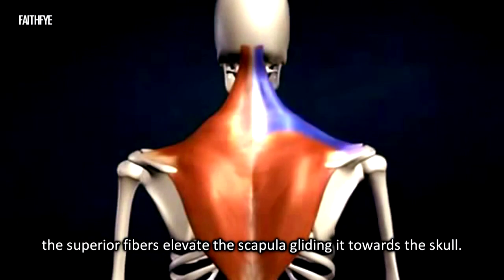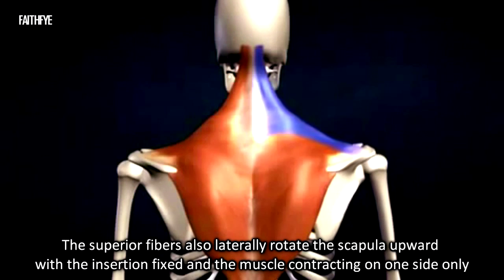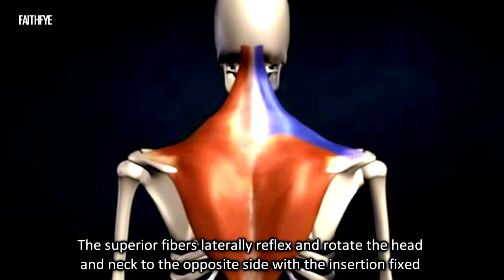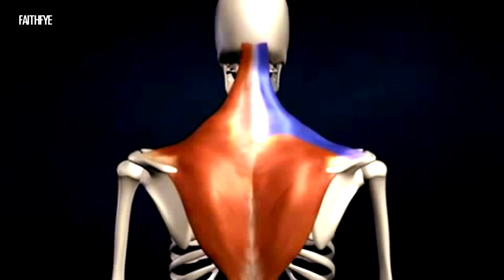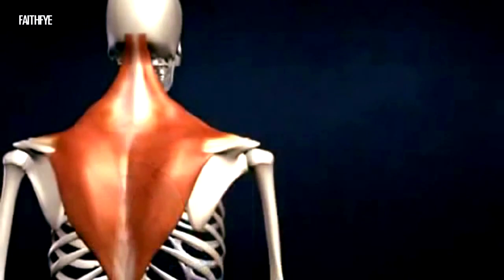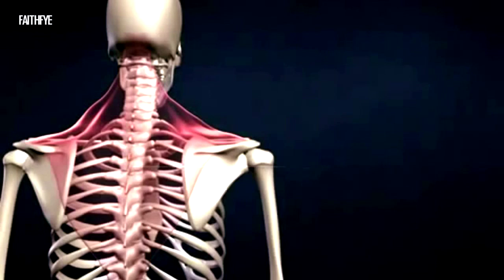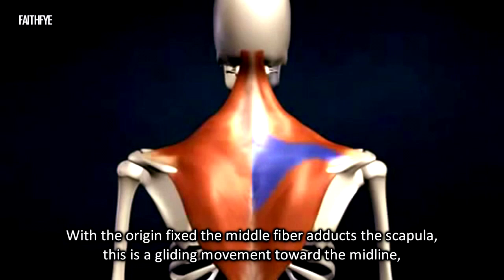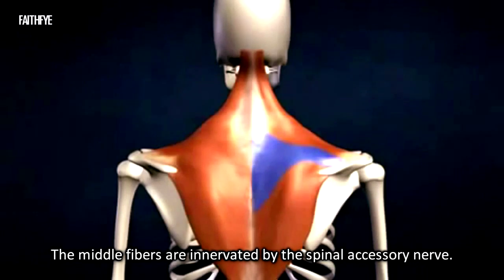Trapezius Muscle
by KrinaYbanez
Human Anatomy Project